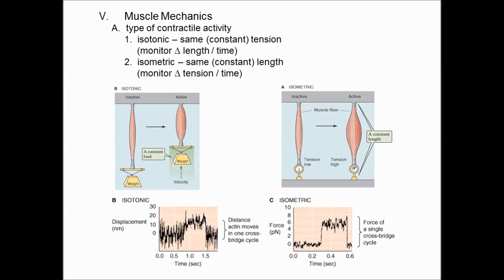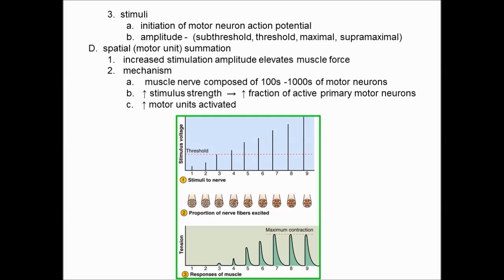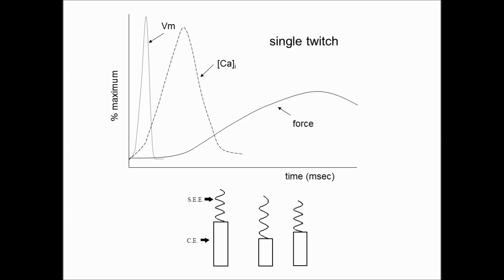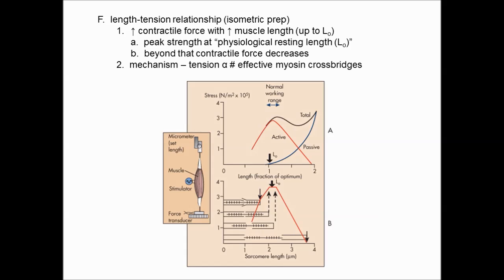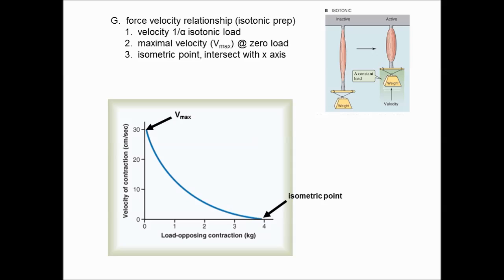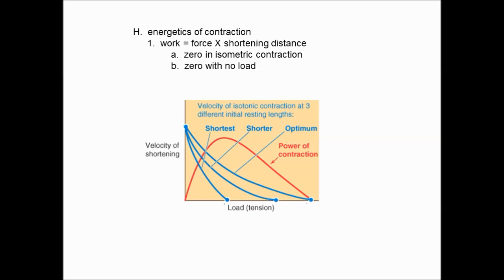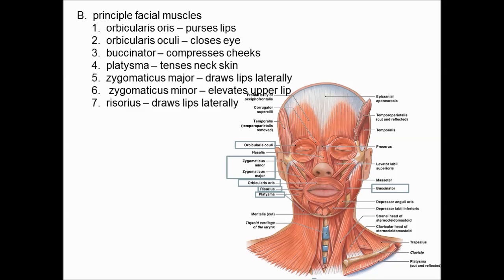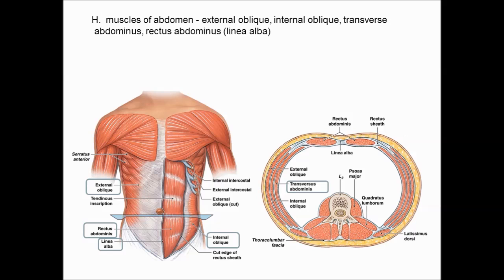Human Morph Lecture 10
There are 3 missing slides